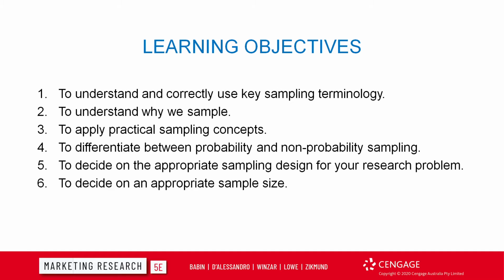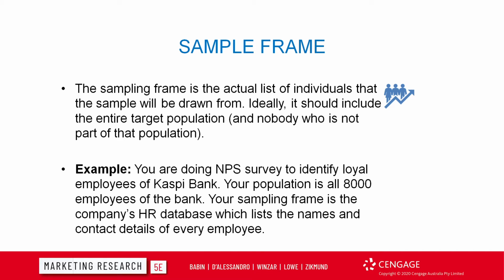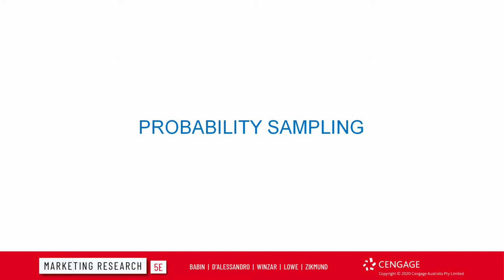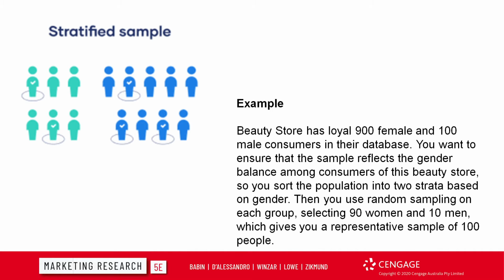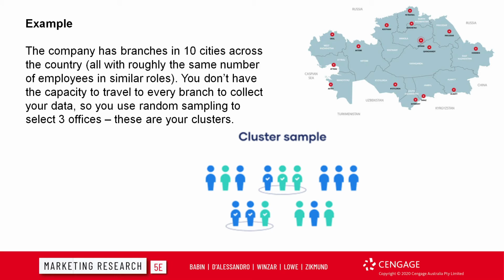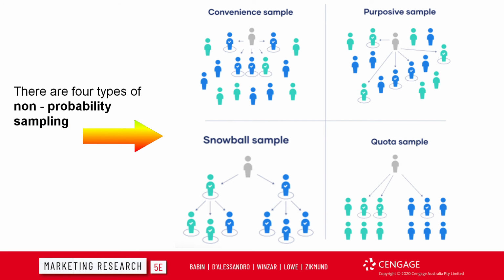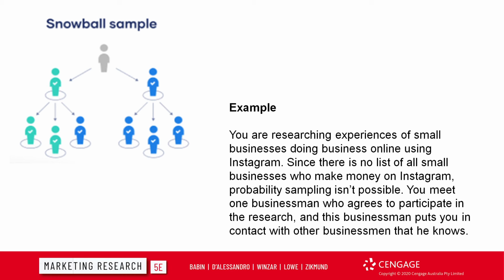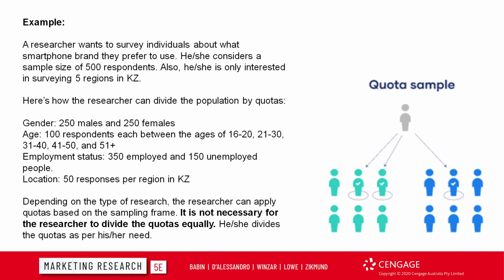Chapter 10 Sampling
When you conduct research about a group of people, it’s rarely possible to collect data from every person in that group. Instead, you select a sample.
To draw valid conclusions from your results, you have to carefully decide how you will select a sample that is representative of the group as a whole. In this chapter we discuss the sampling methodology in details.